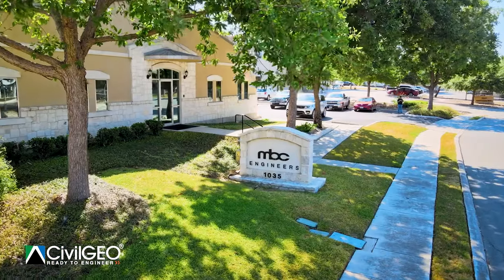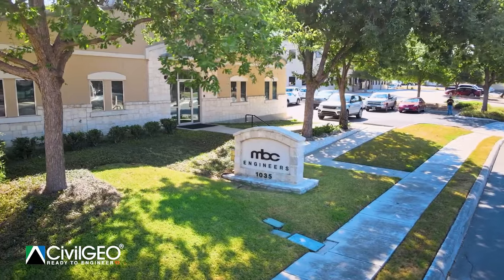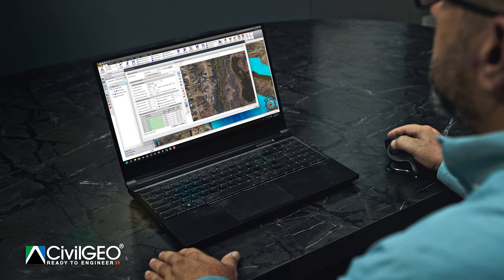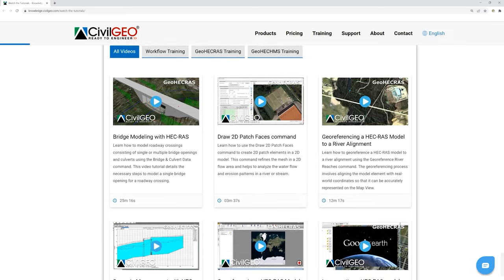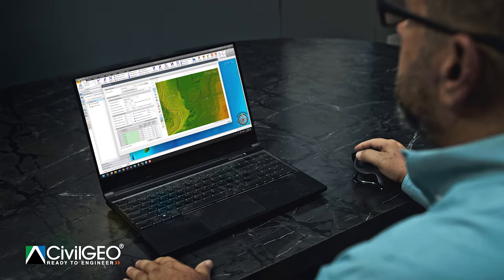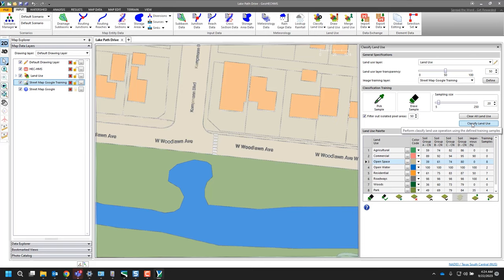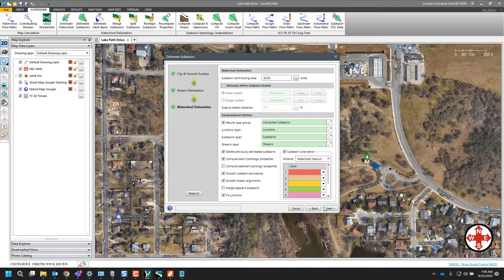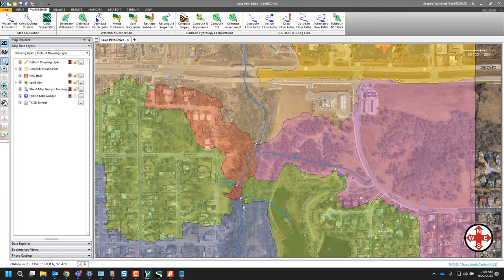Engineered for Success: Macina, Bose, Copeland & Associates Reviews GeoHECRAS | CivilGEO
Listen to a satisfied customer of CivilGEO software as he shares his firm’s experience with GeoHECRAS! Discover how this powerful software saved the firm significant time and led to an impressive return on investment after just one project. And see how our responsive tech support team helped the firm’s engineers maximize use of GeoHECRAS’ advanced modelling tools and features.

Join us for this inspiring testimonial and see how GeoHECRAS can transform your engineering workflows and the quality of your projects!